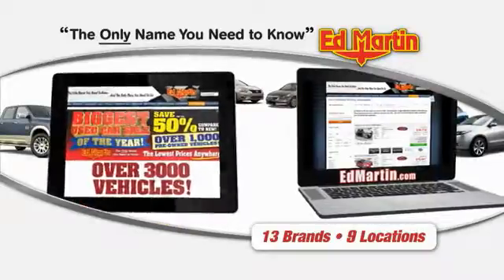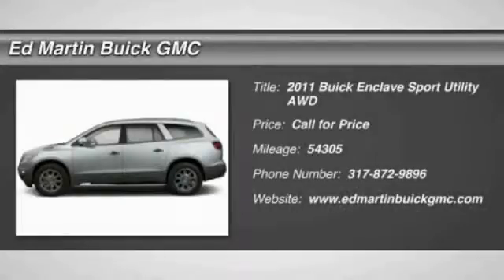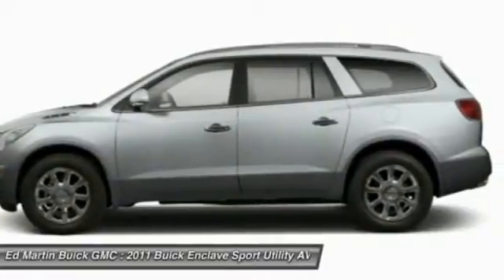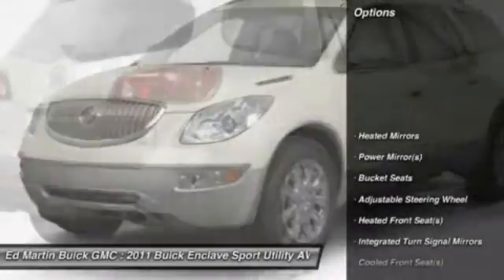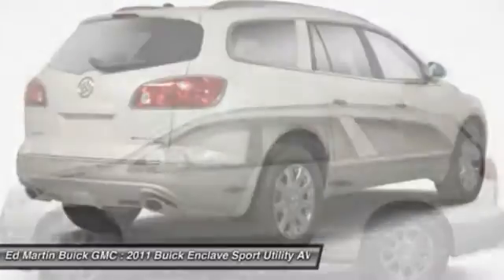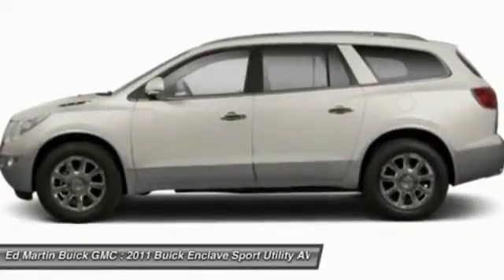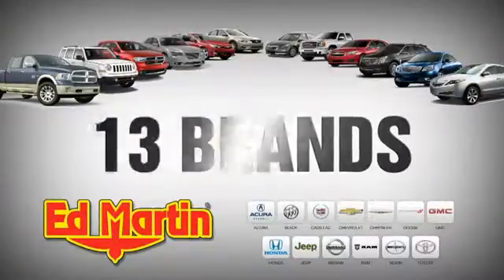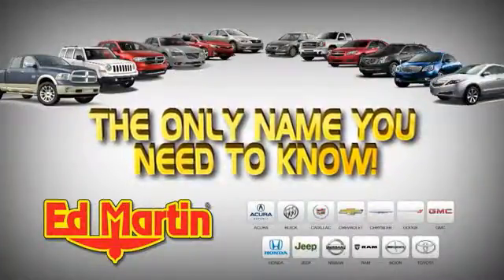2011 BUICK ENCLAVE Carmel, IN 550550A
2011 BUICK ENCLAVE Carmel, IN
Stock# 550550A

This 2011 Enclave is for Buick nuts looking everywhere for that perfect SUV. Consumer Guide Premium Midsize Car Best Buy. This SUV is nicely equipped with features such as AWD. It will take you where you need to go every time...all you have to do is steer! New Car Test Drive said it ...features a modern cabin, with stylish illumination, crisp graphics, genuine wood trim and nice leather. The seats are comfortable...also offers strong acceleration and smooth highway cruising...  Ed Martin... The Only Name You Need To Know!